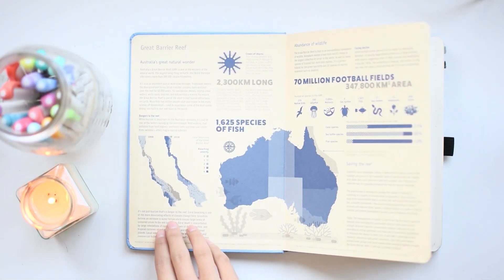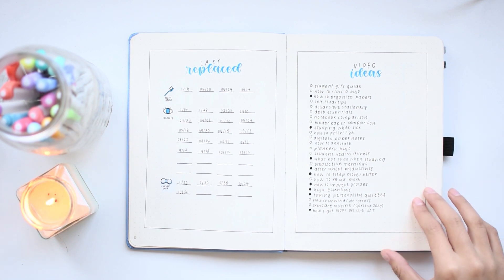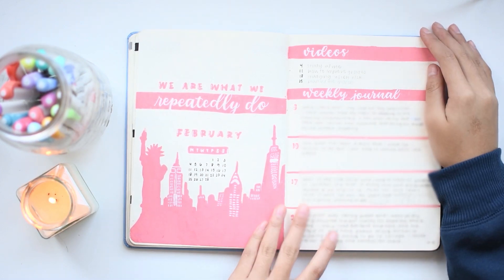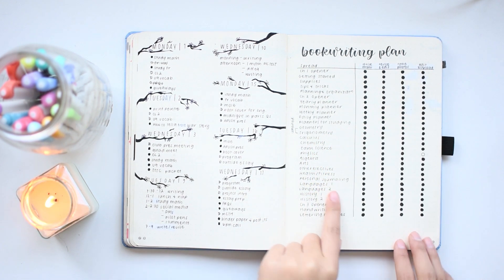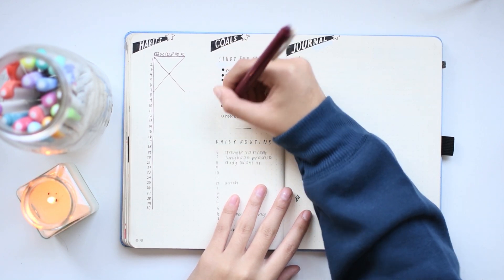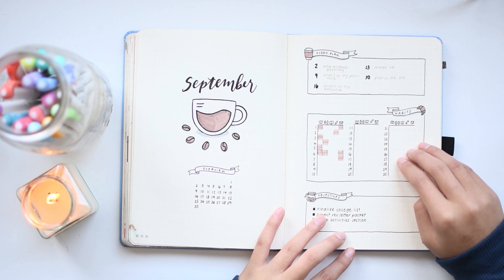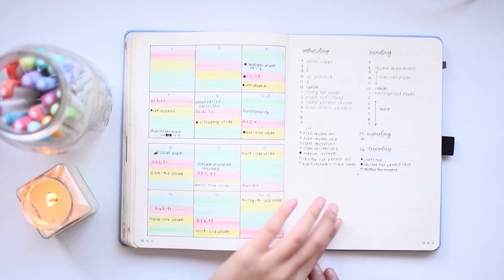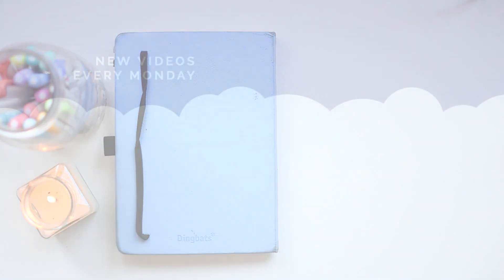2019 bullet journal flip-through ⭐ minimal bujo inspiration!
happy almost new year!!!
welcome to today's video... it's a whodunnit mystery:
who forgot to fill in all the bubbles for tasks they actually finished?
-spoiler alert- it's me

☁ Supplies Used ☁

⋅ Black marker - Deleter Neopiko 2.0 mm
⋅ Black pen - Copic Multiliner SP 0.3 mm
⋅ And another black pen - Pentel EnerGel 0.5 mm
⋅ White pen - Uni-ball Signo